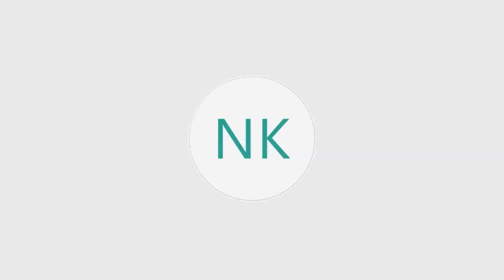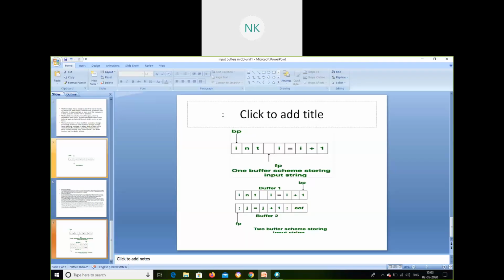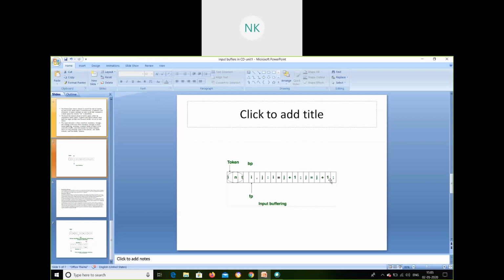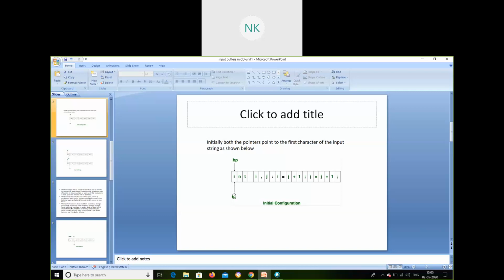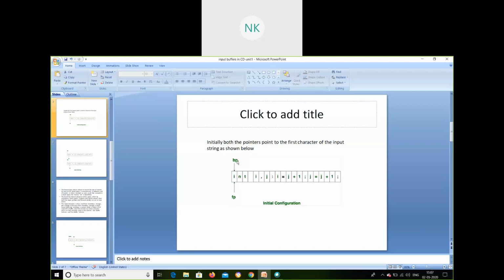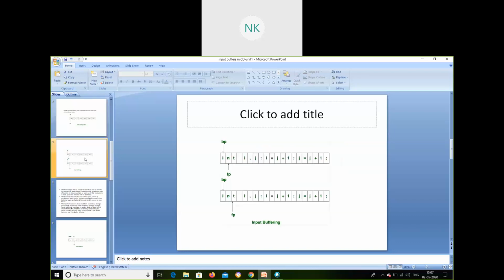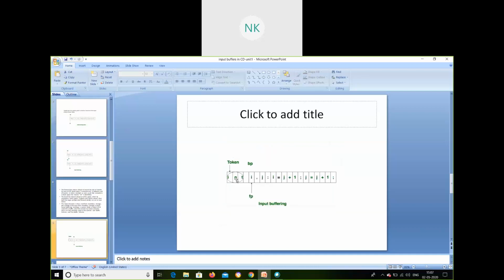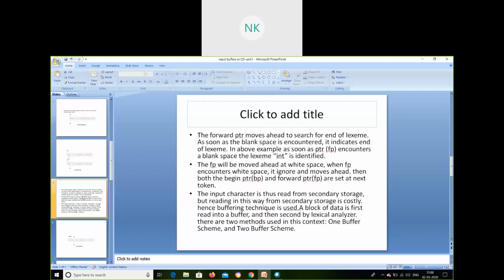Compiler Design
Input buffer in compiler